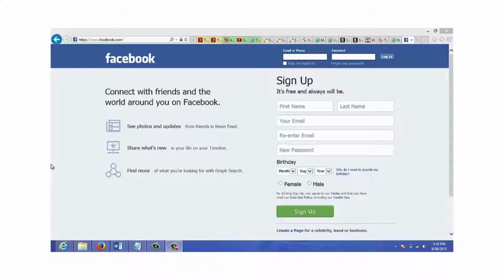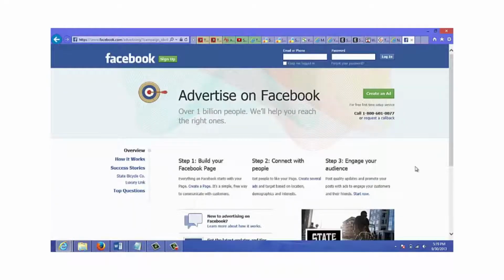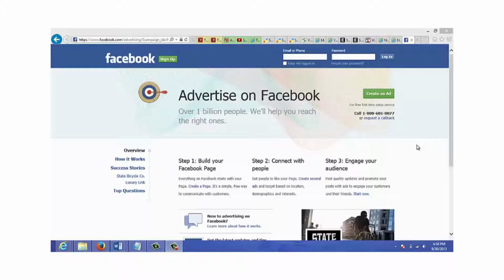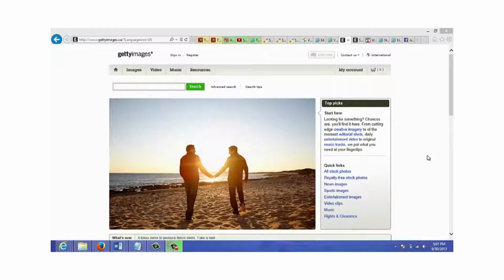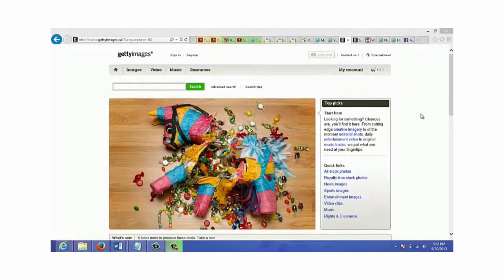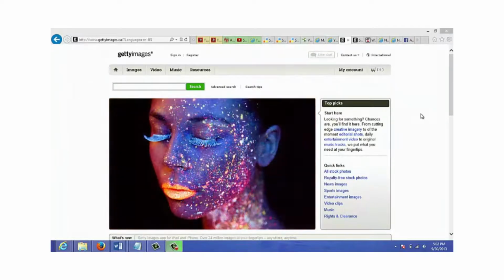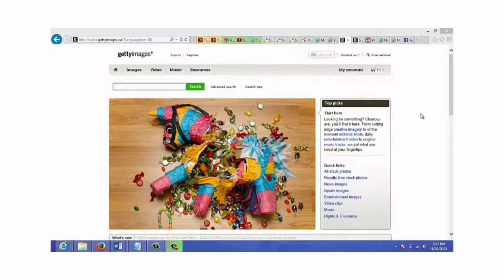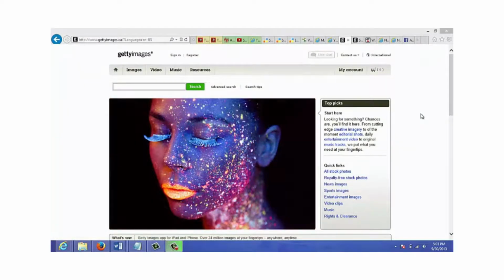Facebook Ad Secret Tips Using the Right Images | Find the Like Interest of Users Country Translation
0:05    Intro to Facebook Ad (Meta).
1:00   CTR - Click Through Rates
1:50    Why the use of Images.
3:10    How to Niche Down on User Likes & Interest
4:10   Must use the right Translation for the specific country.